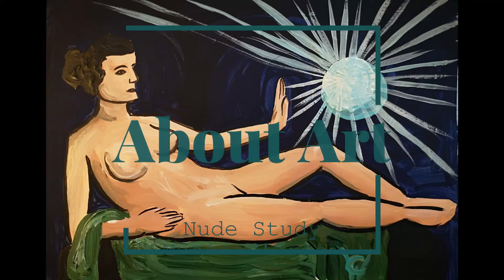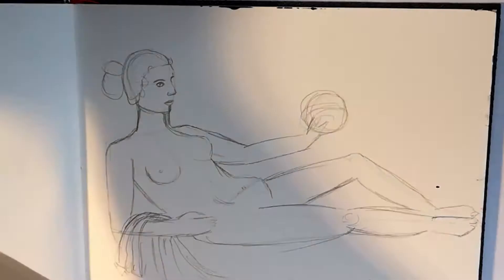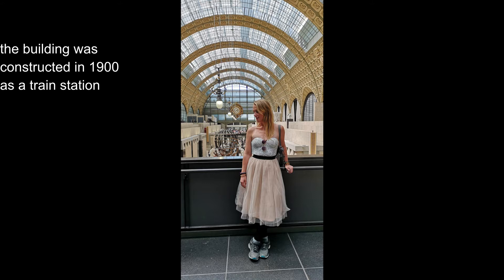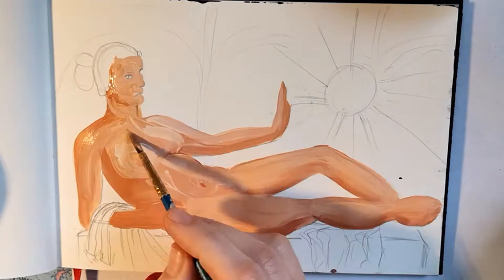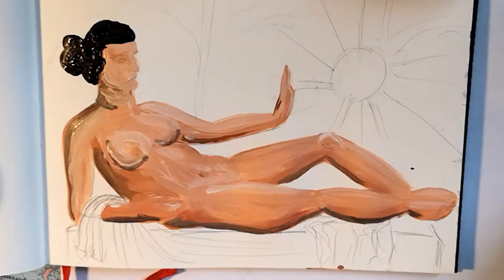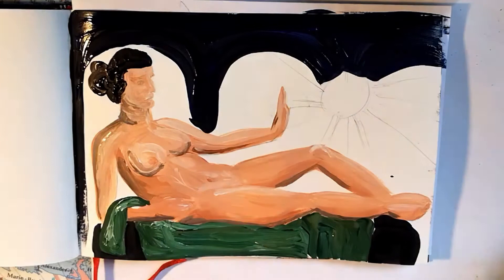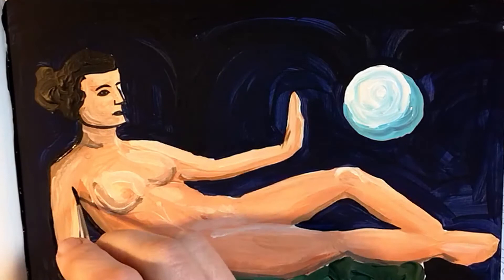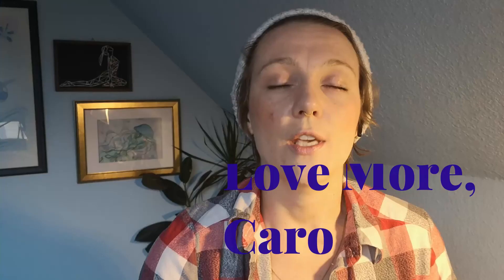TIMELAPS PAINTING #17: ABOUT ART #2 // Nude Study - Musée d'Orsey Paris - artwork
Hey, here is another one of my nude studies. Its a timalaps on how I painted this. I'm happy to share some informations about nude art, my inspirations, how I transform things, where I've been, and about the place in generell. I also try to keep it short. So I guess now I´m a Vlogger too.  Than this is a Vlog about Art and Travel and Nudism.

Do you like this? These episodes will continue over the time. Building up slowly.

If you want to see more of what I do, than check out my Insta
And may this one is also intersting for you, as it is realted to this video:

Love More,
Caro